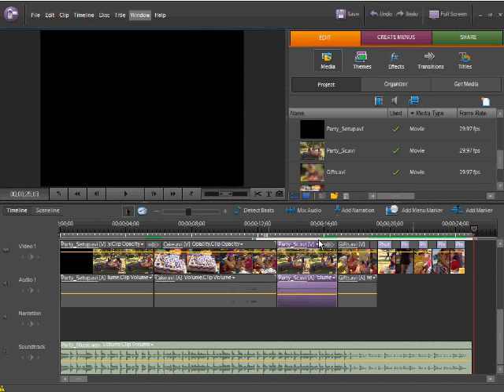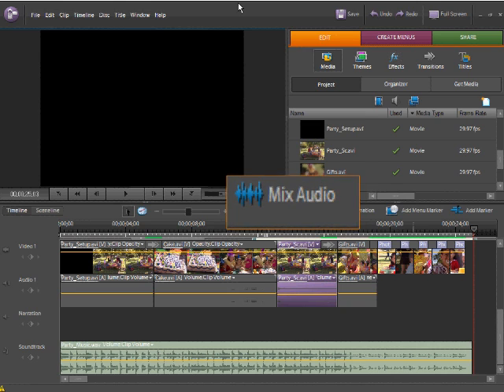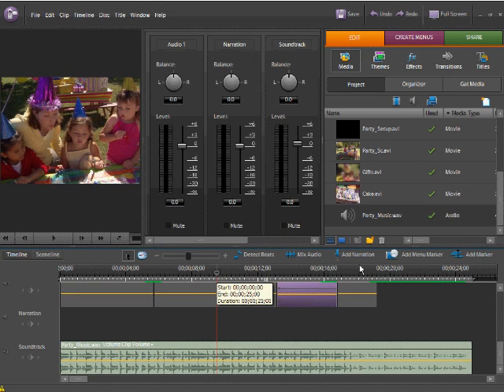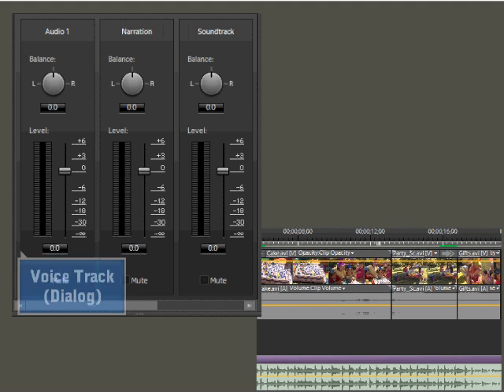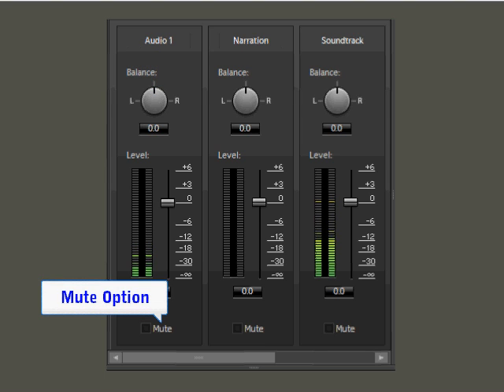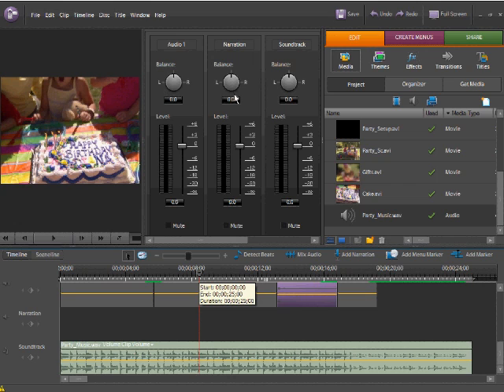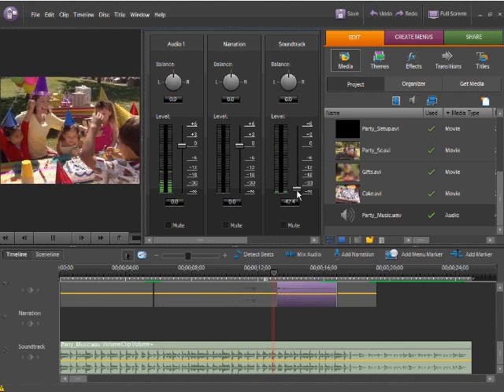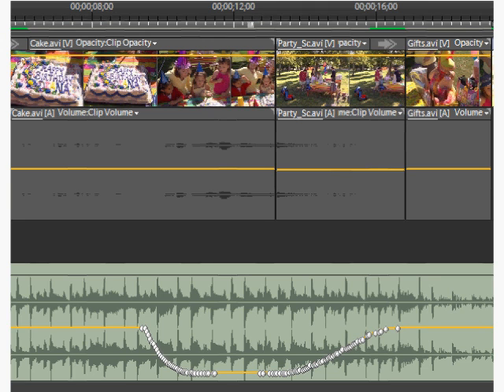Adobe Premiere Elements 4.0 Audio Mixer Tutorial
This is short Video Tutorial showing how to use the Audio Mixer feature in Adobe Premiere Elements 4.0